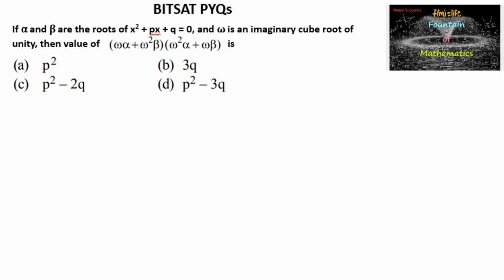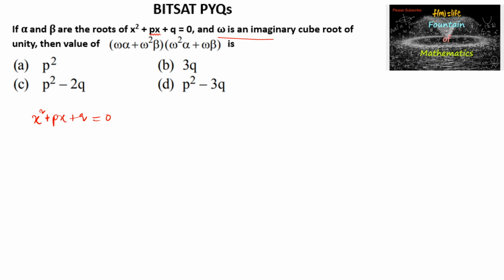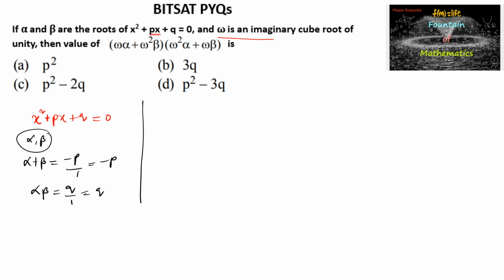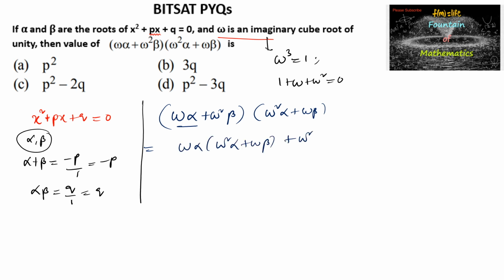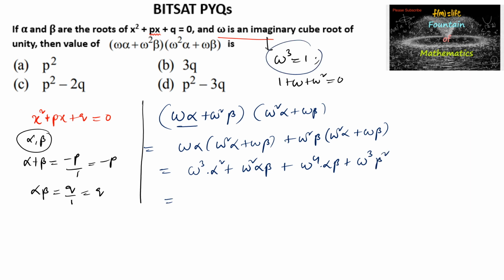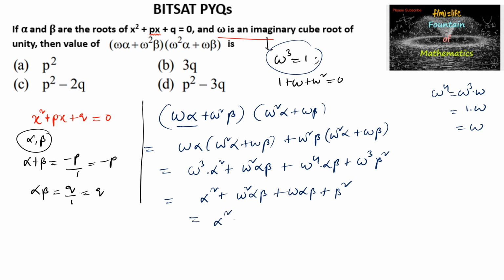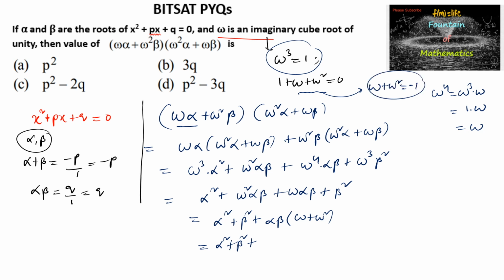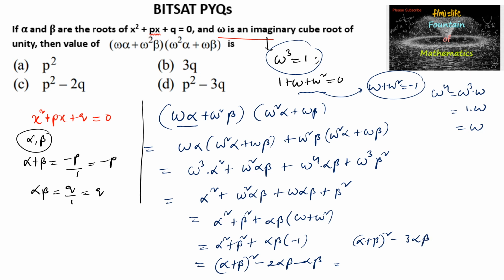If alpha and beta are roots of x^2+px+q=0 w is an imaginary|Entrance Exam|VIT|JEE|PYQ|complex number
Complex number and Quadratic equations@FountainofMathematics